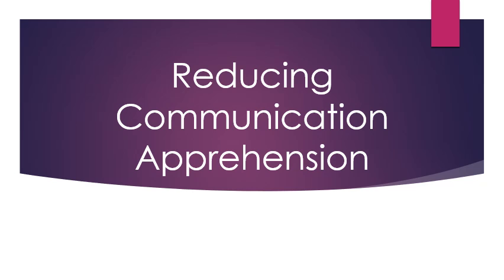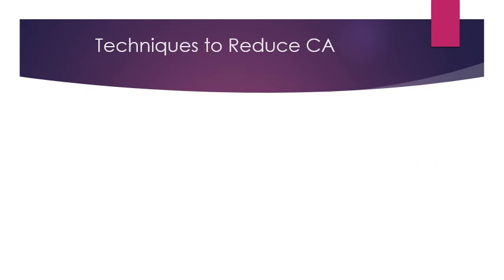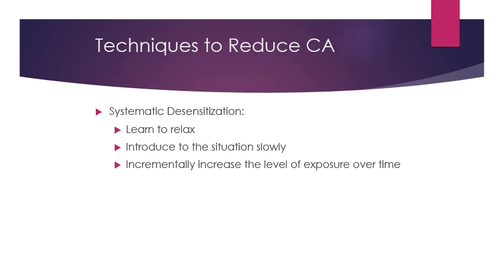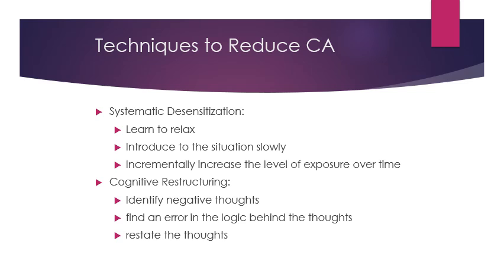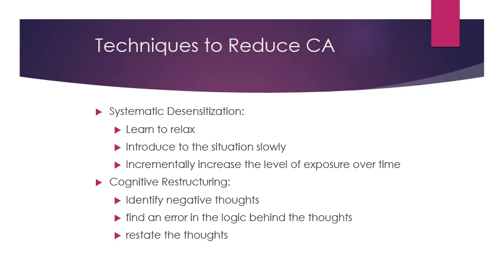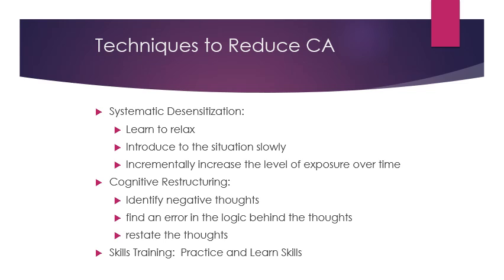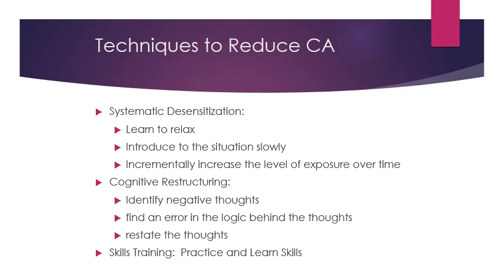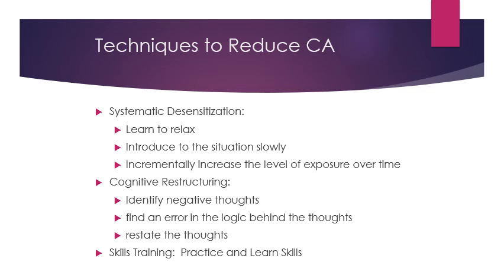Reducing Communication Apprehension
Ways to reduce your Communication Apprehension permanently